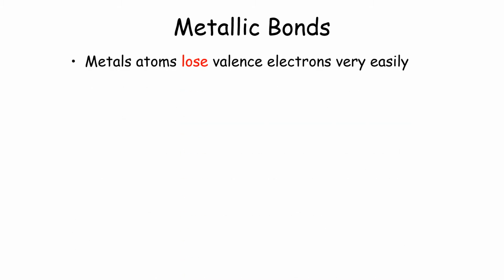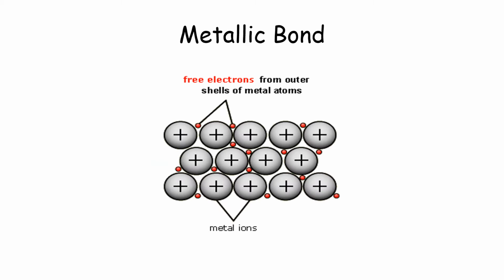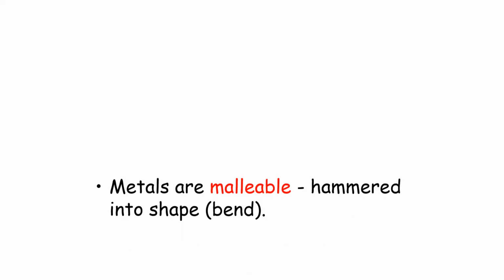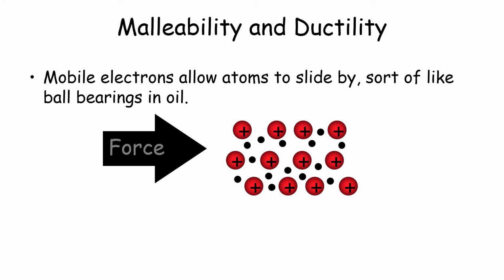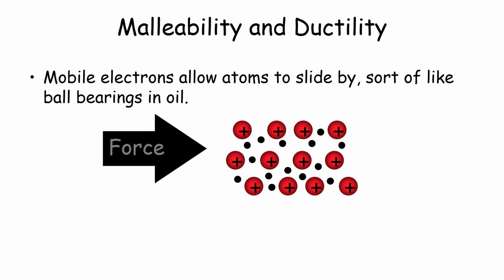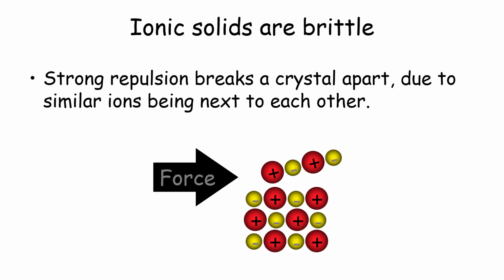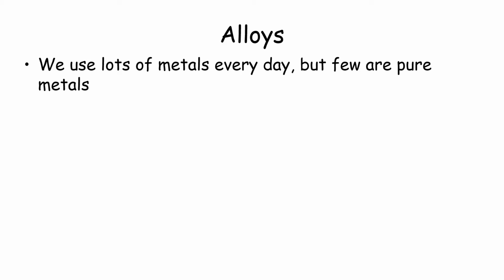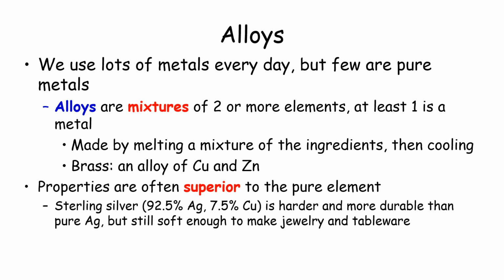7.2 - Metallic Bonding I Metallic Compounds - Alloys I Unit 7 - Chemical Bonding I Regents Chemistry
This video is part 2 of the ‘Unit 7 – Reactions and Stoichiometry’ series. Please check out the other parts of this unit as well – linked below! Thank you :)